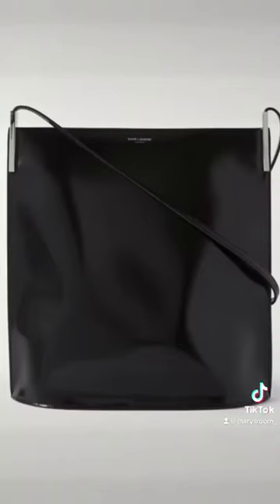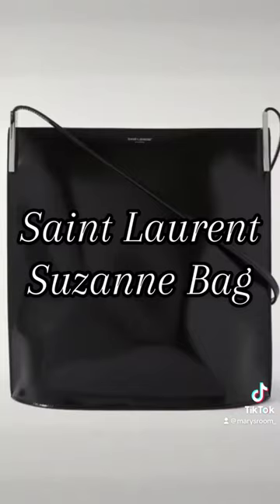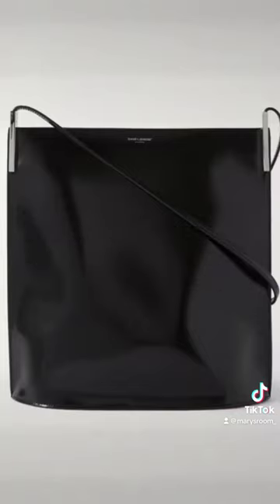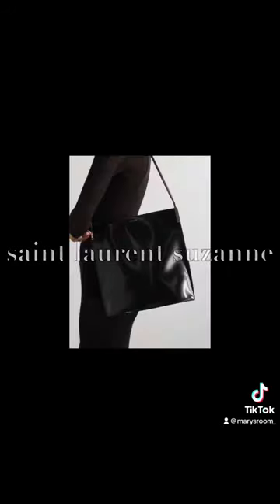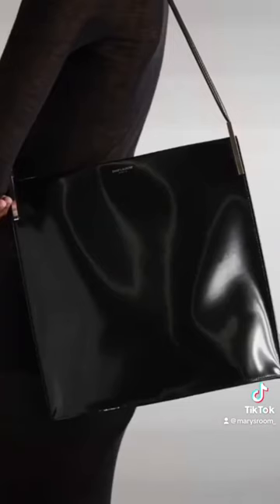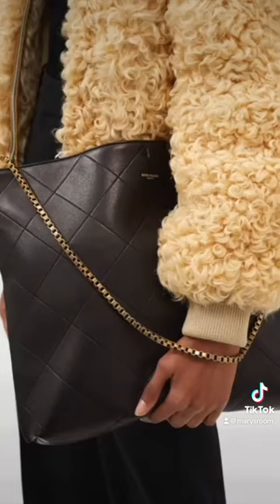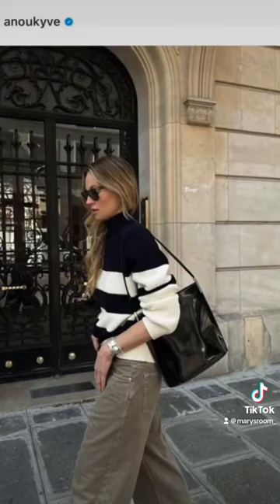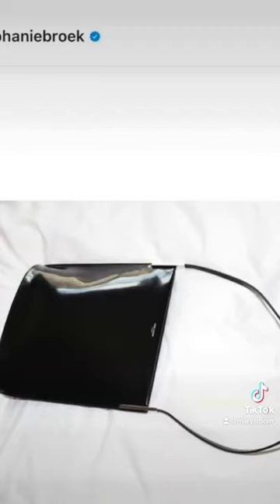Saint Laurent Suzanne Bag